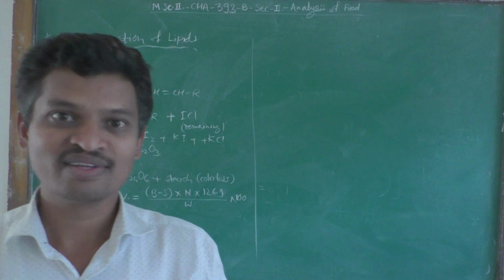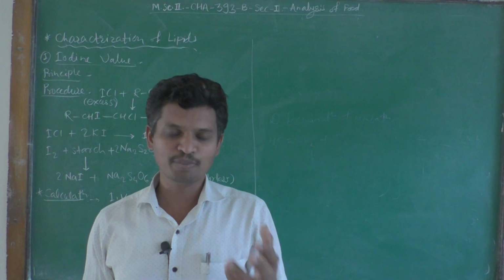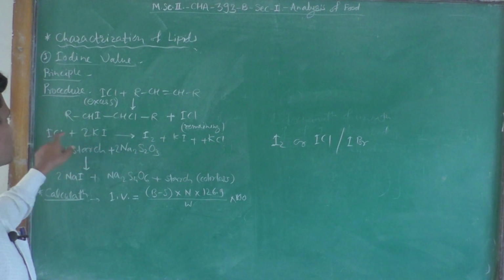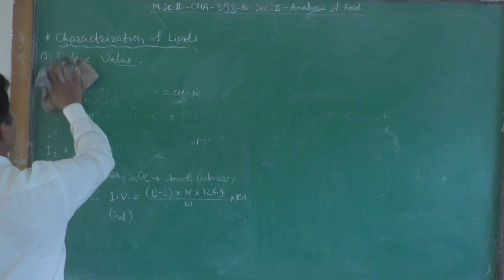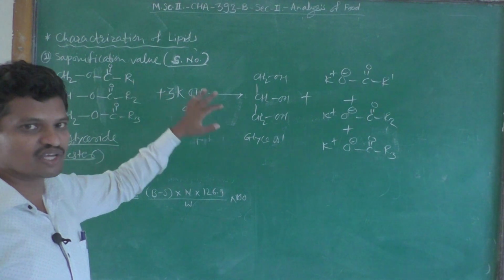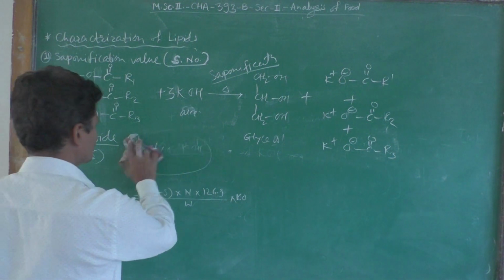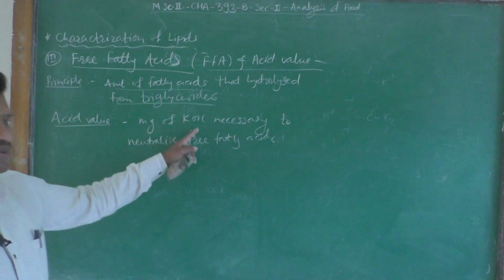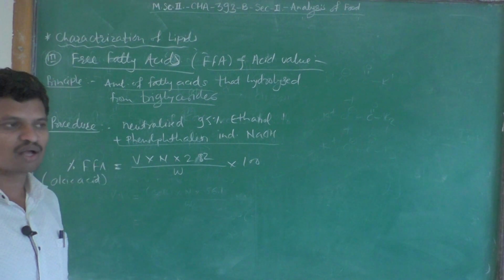MSc II Analytical Chemistry // CHA-393 Sec I lipid analysis lect 4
Iodine Value , Saponification Value and Free Fatty Acid and Acid Value